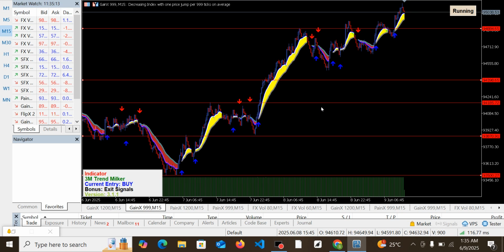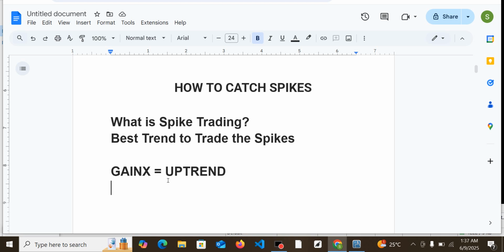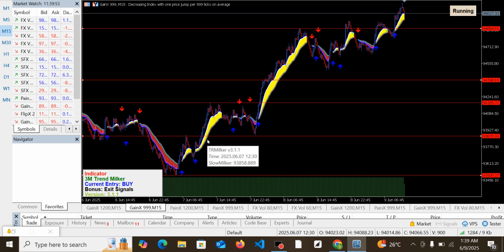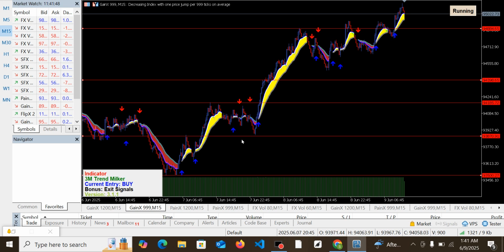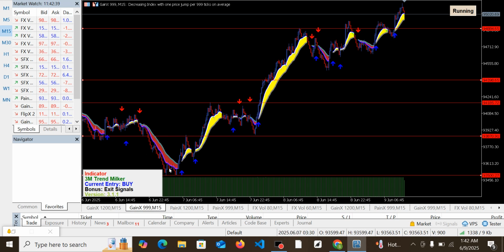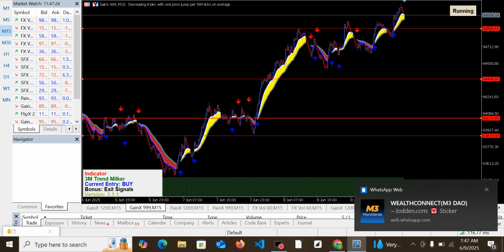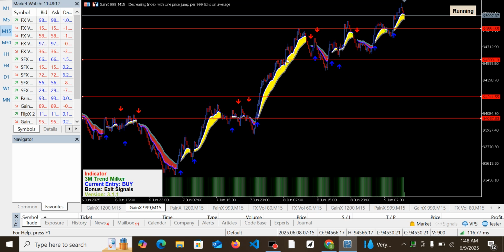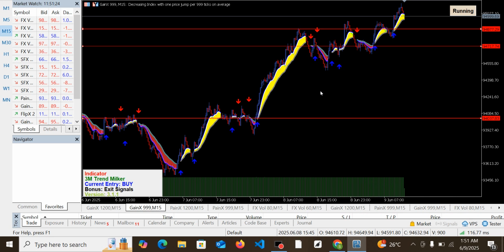🔴 Simple Spikes Trading Strategy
🔴 Simple Spikes Trading Strategy | Make Money Online | Deriv.com

Trading Rules:

1.

2. Fund Account to use real money or practice with demo fund first before using real money.

or

forex broker
killer boom and crash indicator
deriv account